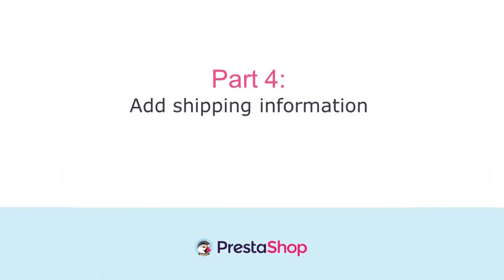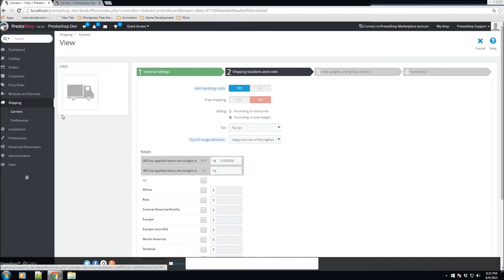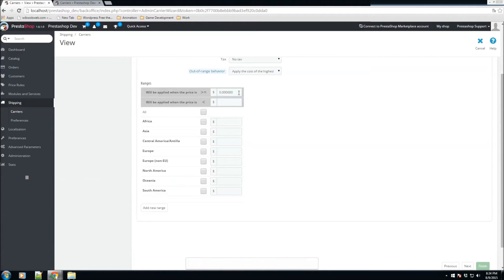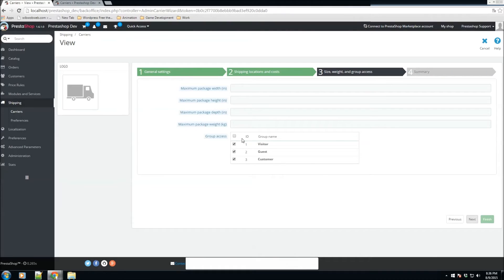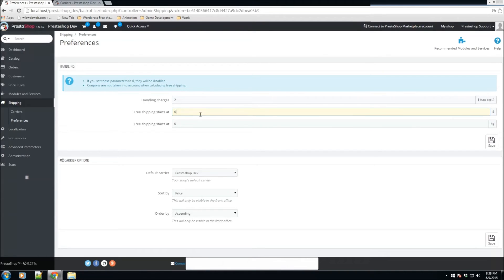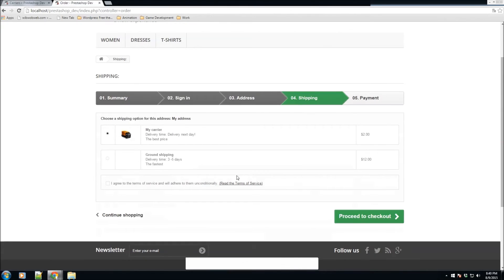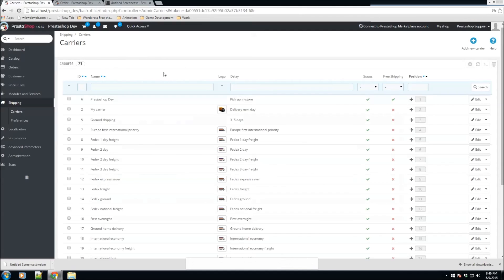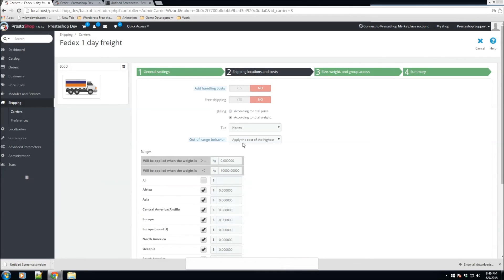Adding Shipping information - PrestaShop tutorial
How you choose to ship your products is a key element to the management and success of your store. You must account for the great variety of available methods, which can mix carriers, regional and international taxes, package weight and the price of a product itself. Luckily, PrestaShop makes it easy for you to handle it all in just a few screens.